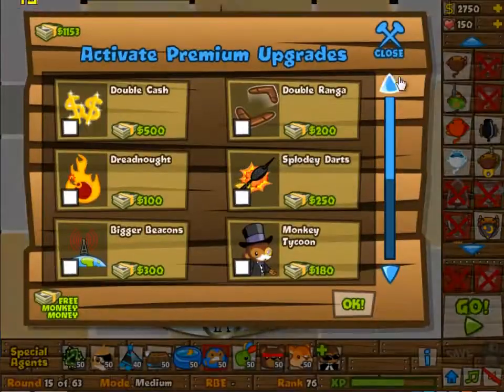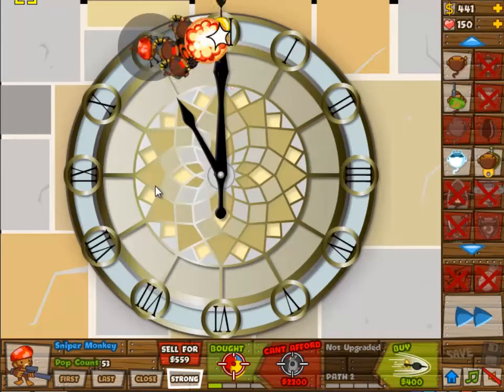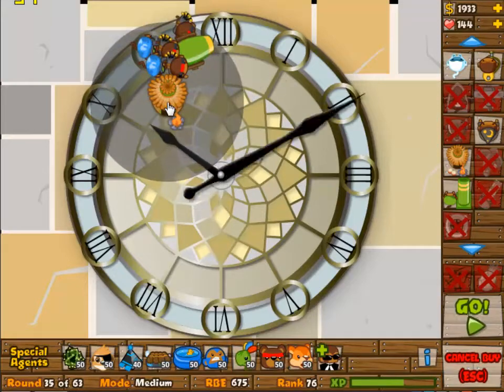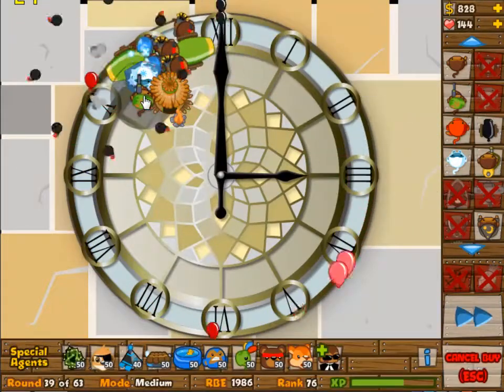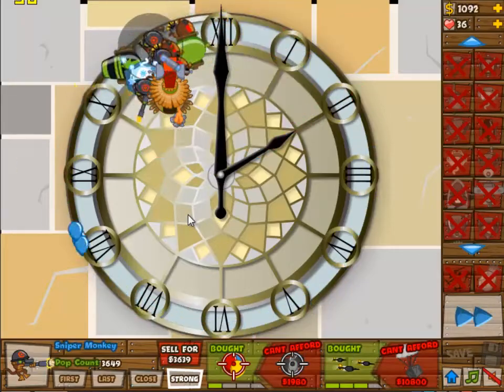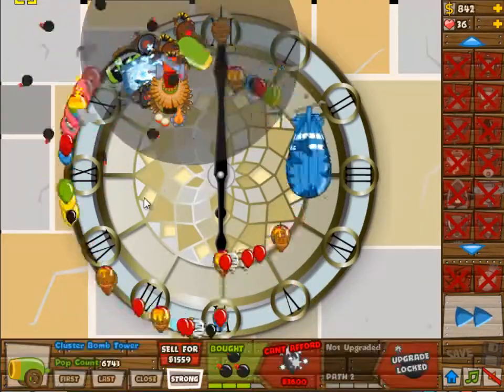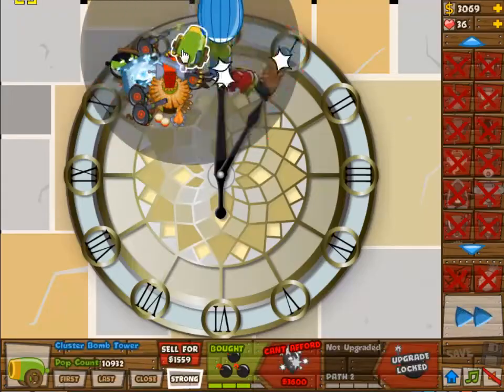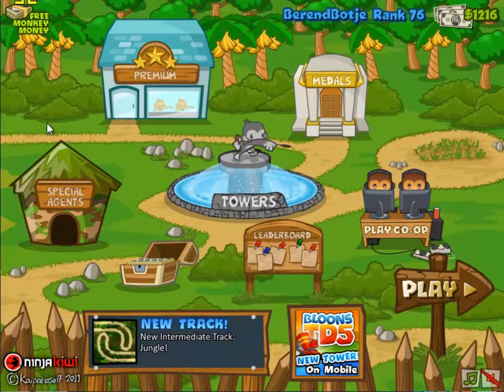BTD5 November 20th 2013 Daily Challenge with English commentary - Bloons Tower Defense 5 BTD